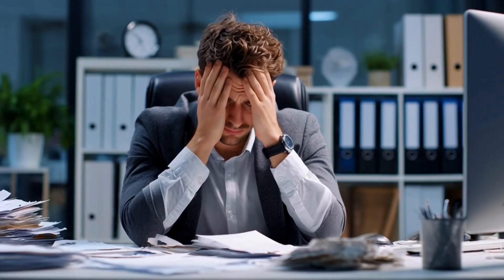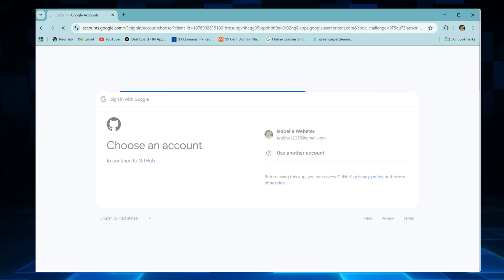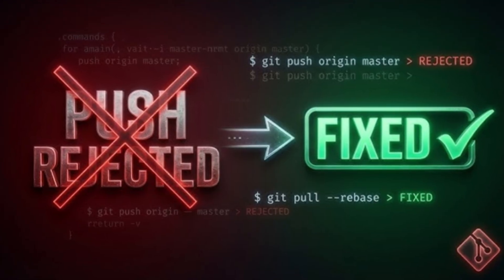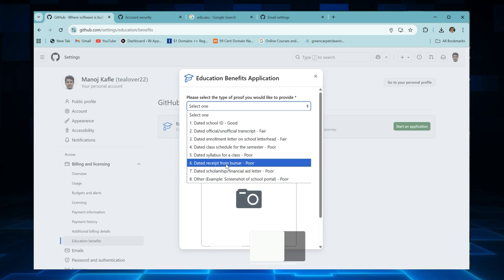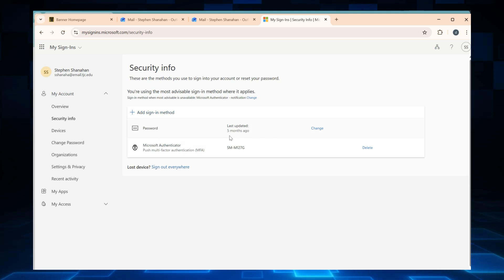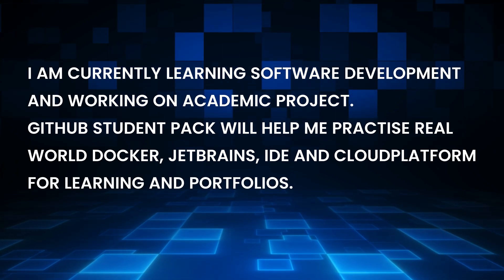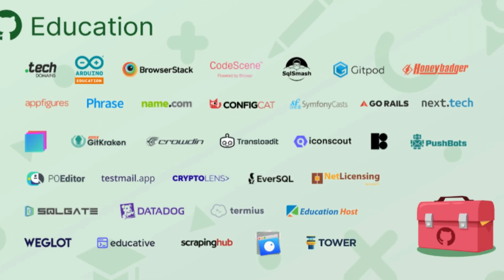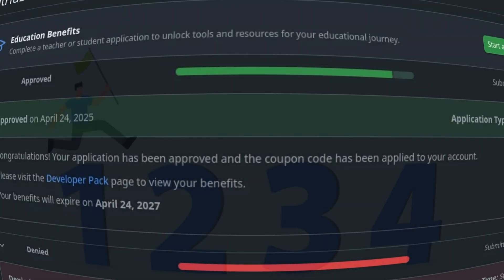How to Apply Github Student Developer Pack FREE [2025 NEW PROCESS] & Activate Github Copilot Pro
Want to unlock the amazing benefits of the GitHub Student Developer Pack for free in 2025 with College Location Bypass? In this video, I'll guide you through the 2025 newest method to get your hands on the GitHub Student Pack and show you how to activate GitHub Copilot Pro for FREE as a student! 🎯 Whether you're a beginner or an experienced coder, this pack offers incredible tools and services to boost your development journey.

🔗 Useful Links:
Cursor Ai Method:

🔹 Topics Covered:
What is the GitHub Student Developer Pack?
New 2025 Process to get Github Student Developer Pack.
Step-by-step guide to applying for the GitHub Student Developer Pack (New Method 2025).
Spoof your college location to bypass college location checks.
Activating GitHub Copilot Pro for FREE using the Student Developer Pack.
Exploring the best tools and benefits included in the pack.
Troubleshooting common application issues.

If you've been asking, "How can I get the GitHub Student Developer Pack for free?" or "How do I get GitHub Copilot Pro for free as a student?", this video has all the answers you need for 2025! Don't miss out on these fantastic free resources. 🛠️